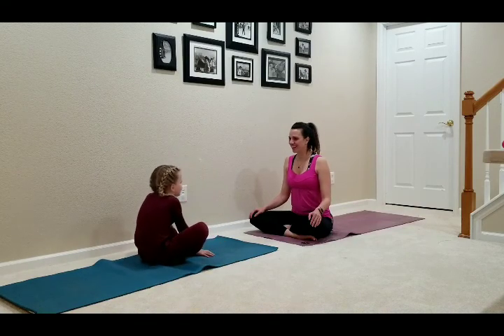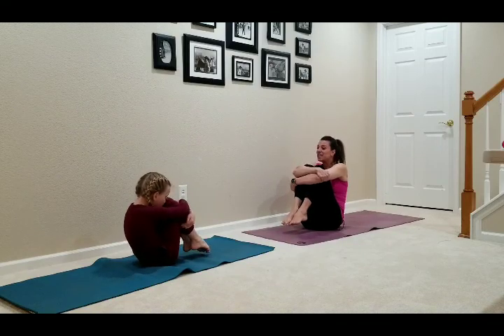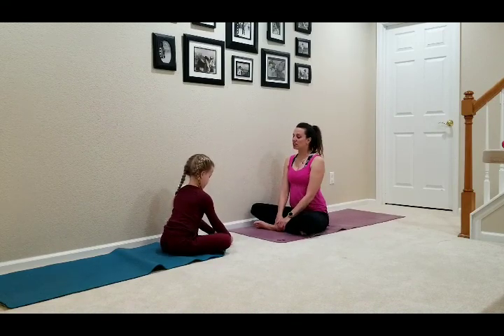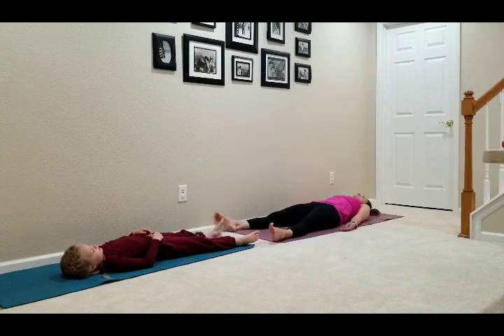Preschool Ugly Ducklin